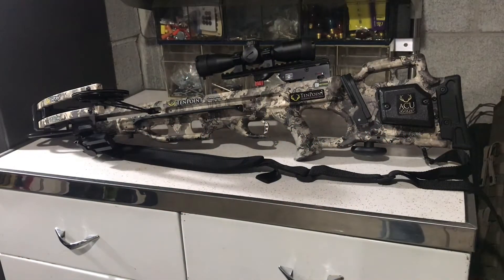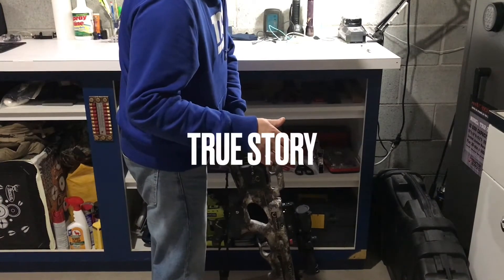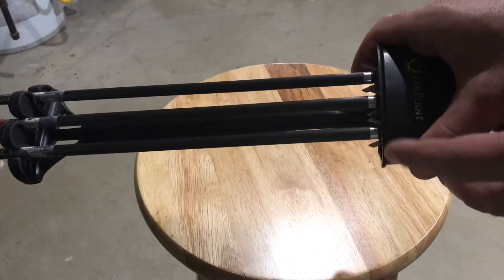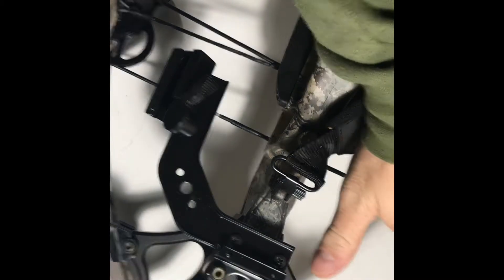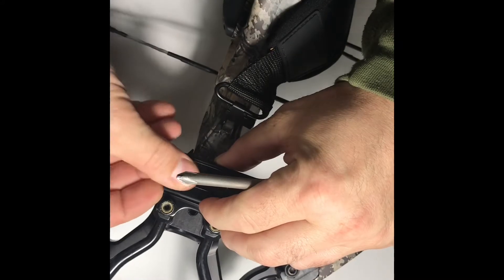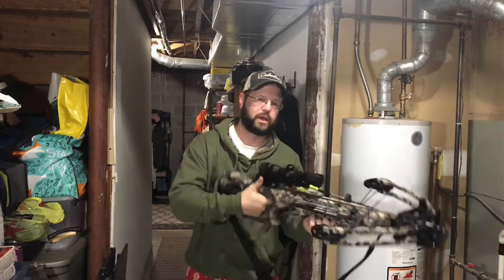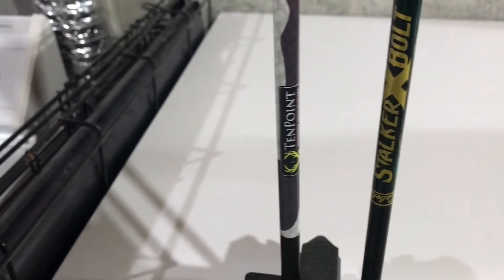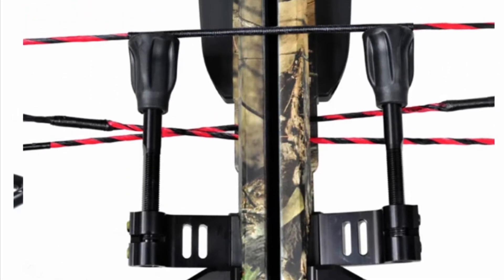Crossbow Review: Tenpoint Titan M1 - Part 3: Final Analysis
I share my overall opinion of the Tenpoint Titan M1 and discuss various features of the crossbow.